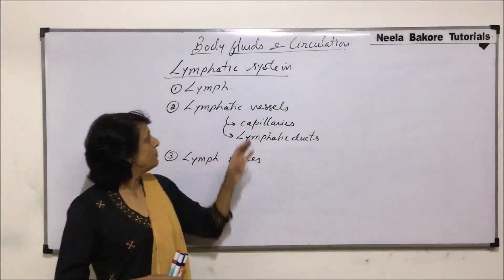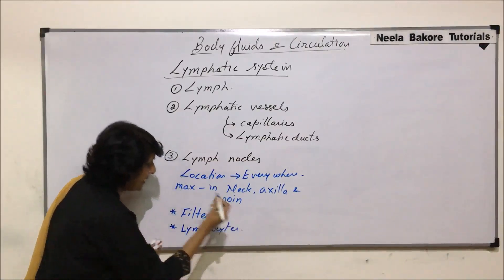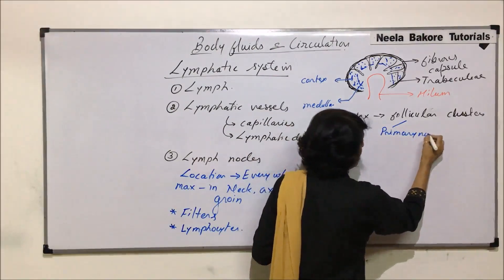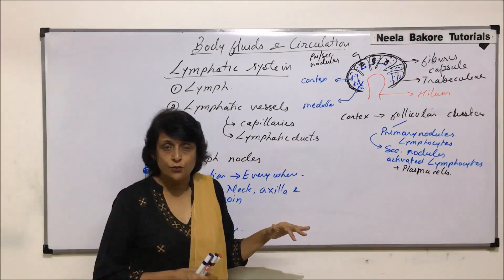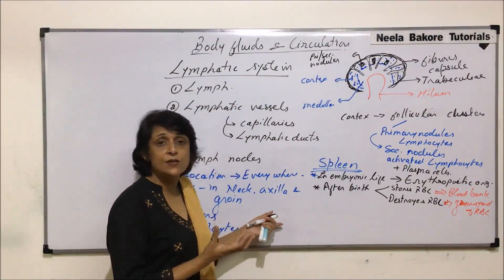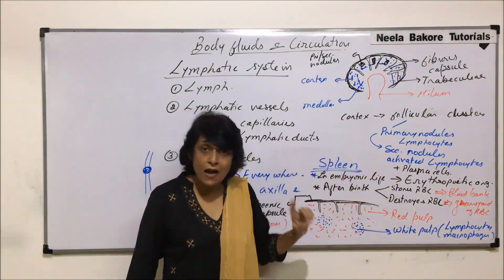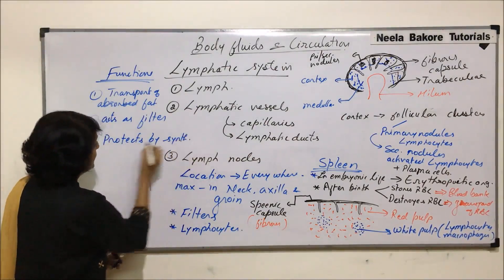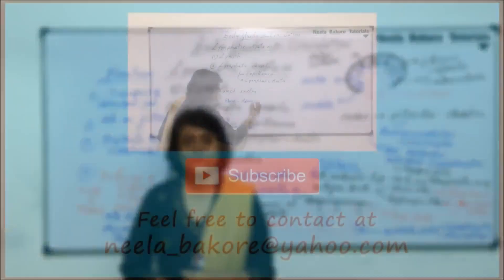Body Fluids and Circulation | NEET | Lymphatic System - Part 2 | Neela Bakore Tutorials